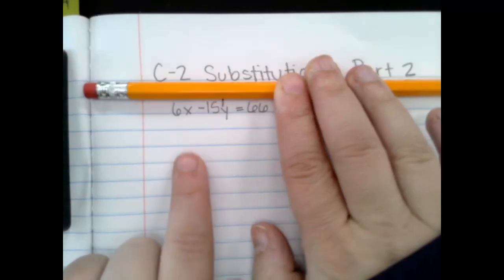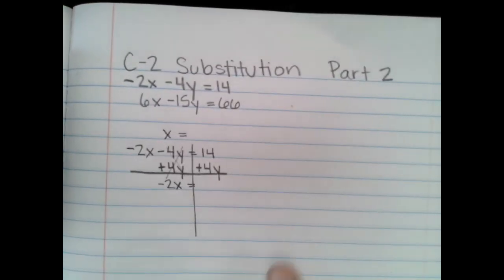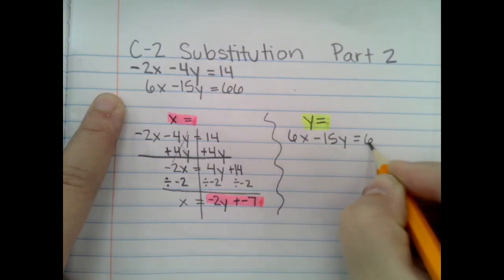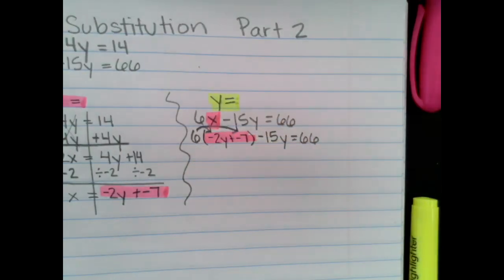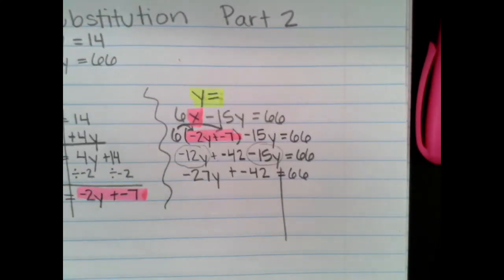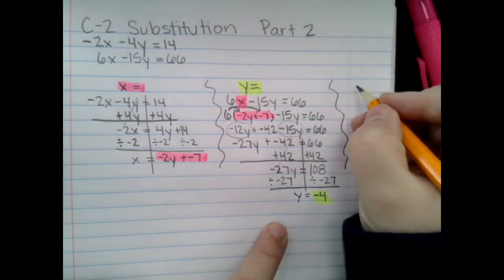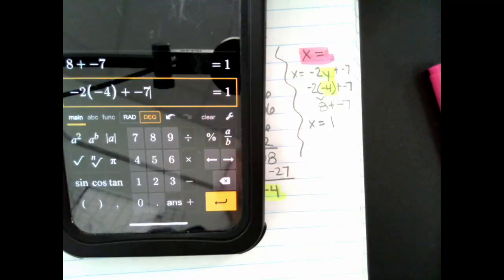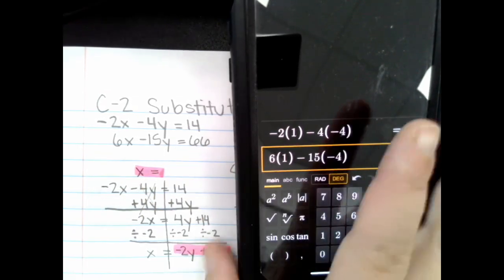C-2 Substitution Part 2 (10/24/24)